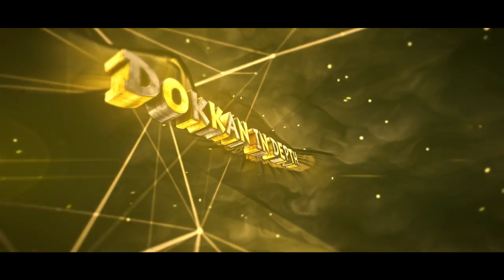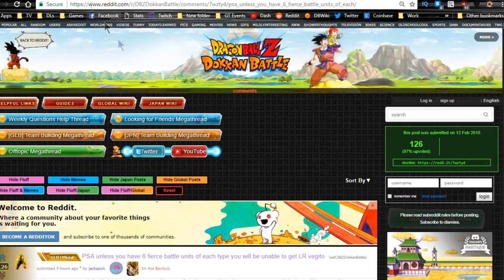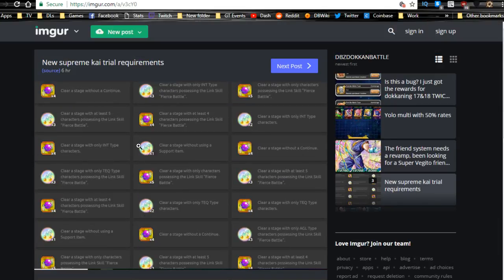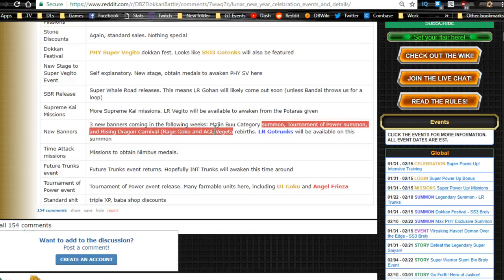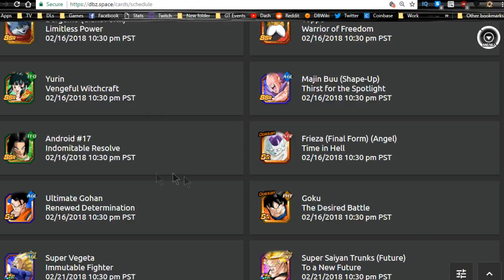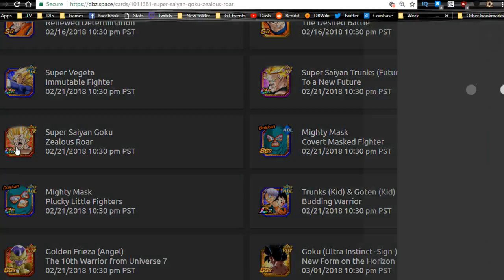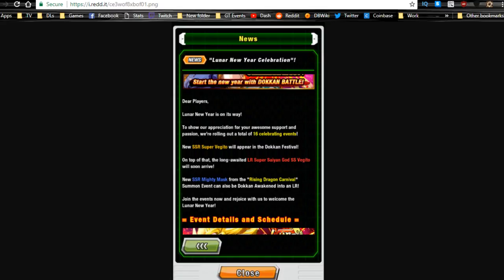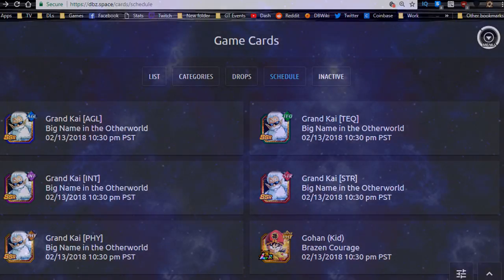Global Data Download 2-12! New Super Vegito & LR Gohan! || DBZ Dokkan Battle